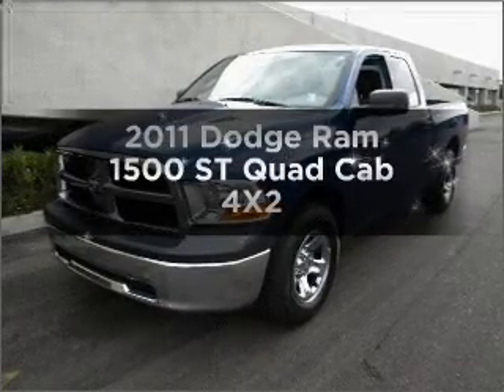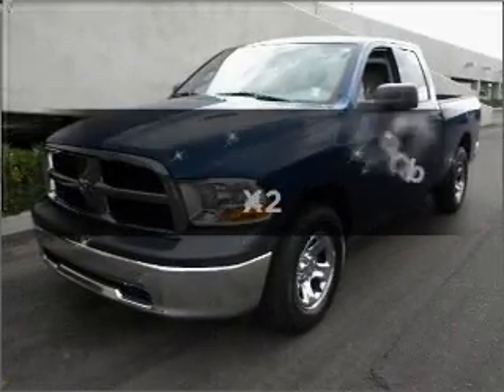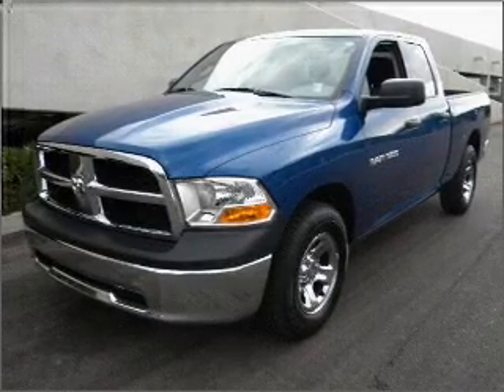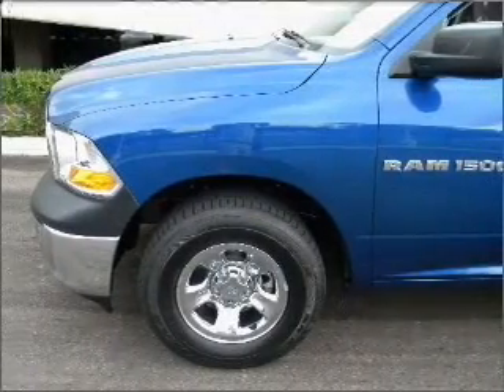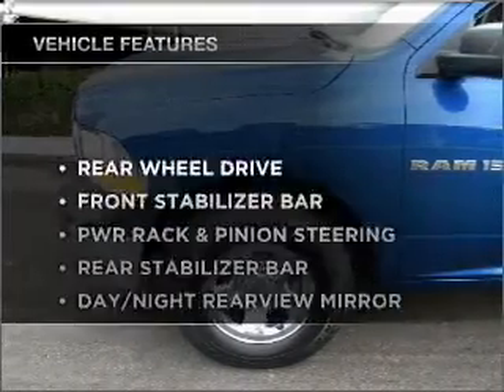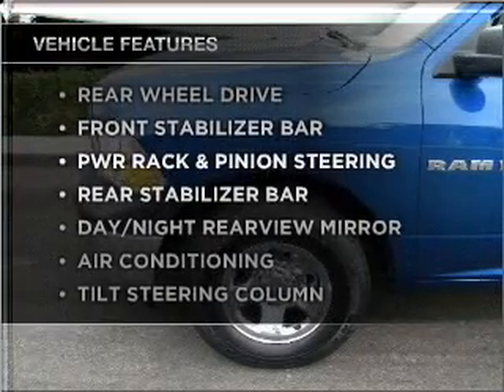2011 Dodge Ram 1500 - Phoenix AZ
Year: 2011
Make: Dodge
Model: Ram 1500
Trim: ST Quad Cab 4X2
Engine: 4.7 liter 8 cylinder 16 valve mpfi sohc flexible fuel
Transmission:
Color: Deep Water Blue
Mileage: 0
Address:
2425 West Camelback Road